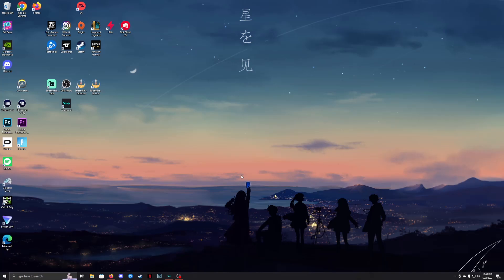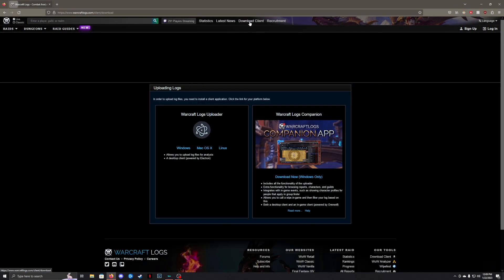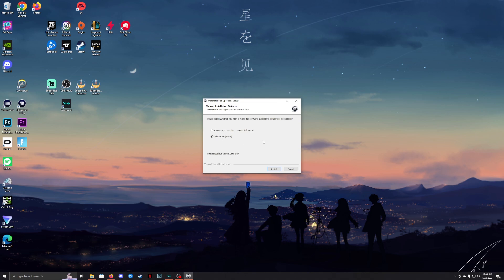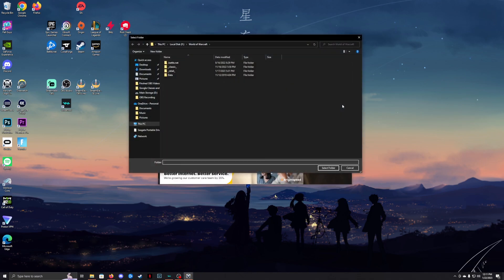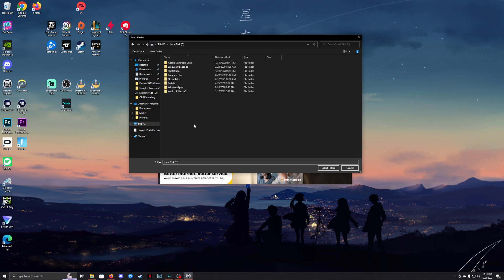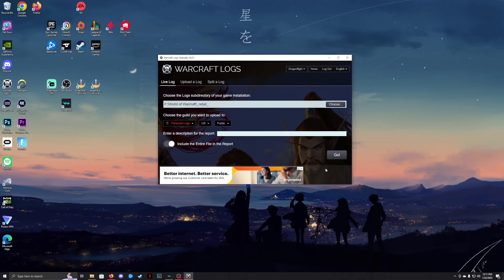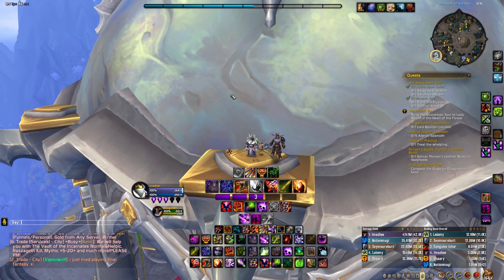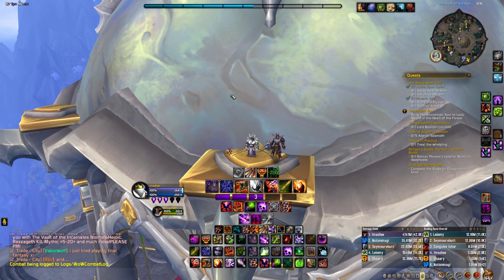How To Setup Warcraft Logs, Live Logs!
Quick tutorial on how to live log on Warcraft LogsIt take a little to appear in the tree
Microphone ►► Samson G Track Pro